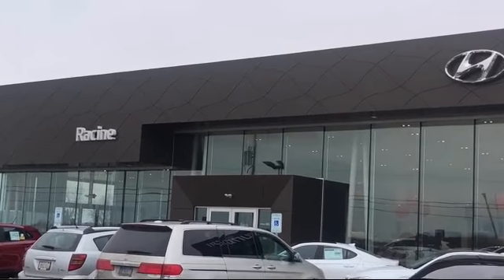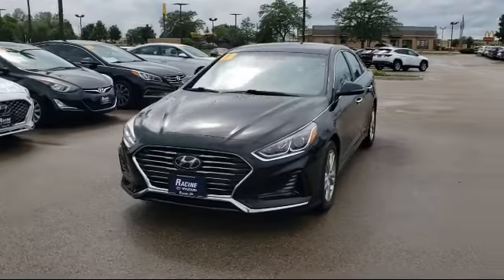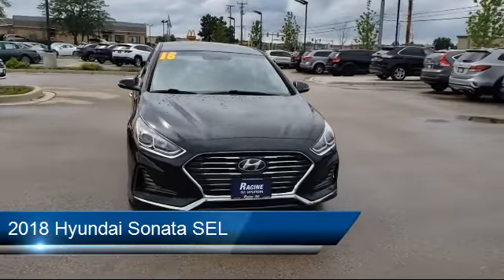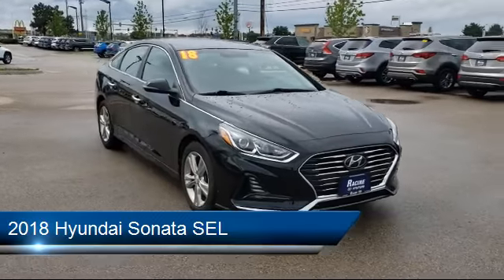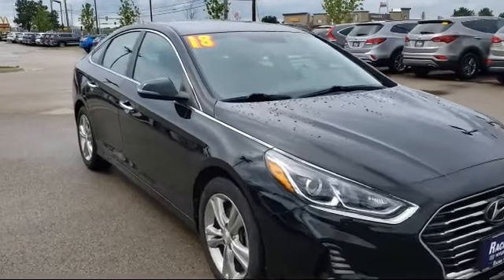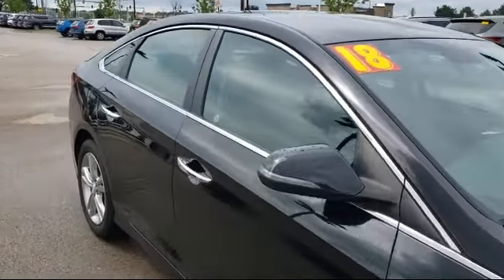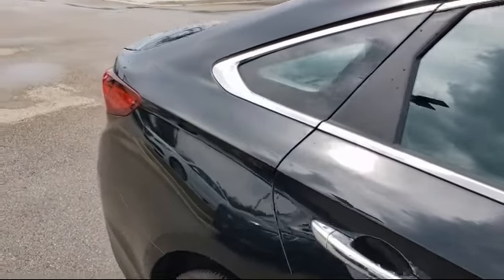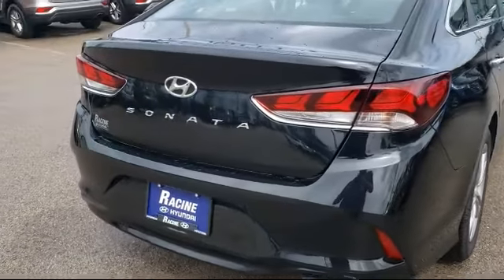2018 Hyundai Sonata SEL Racine Milwaukee Kenosha Janesville Burlington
2018 Hyundai Sonata SEL Stock Number: 4JH643009 Vin:5NPE34AF4JH643009.

Racine Hyundai
13313 Washington Ave